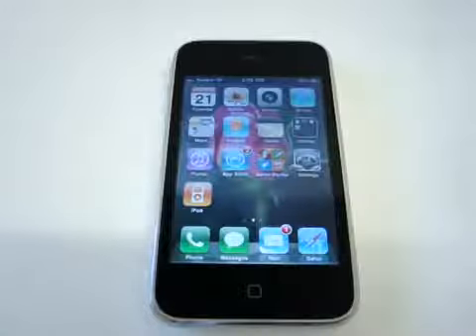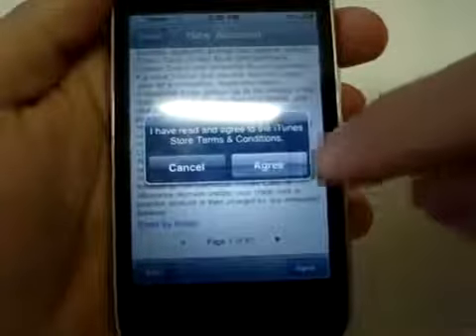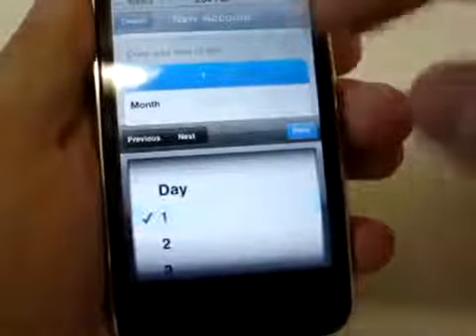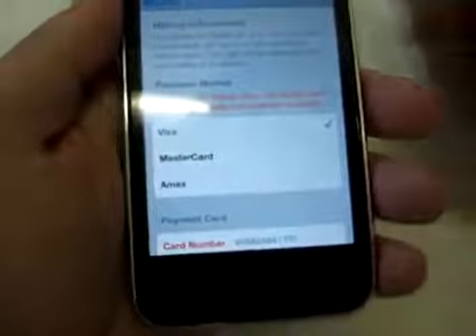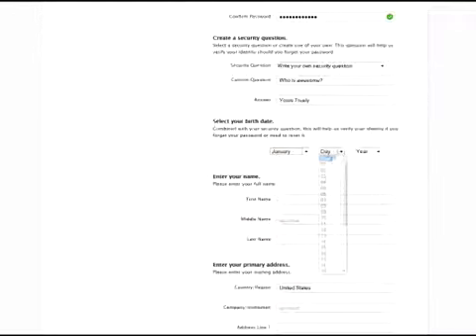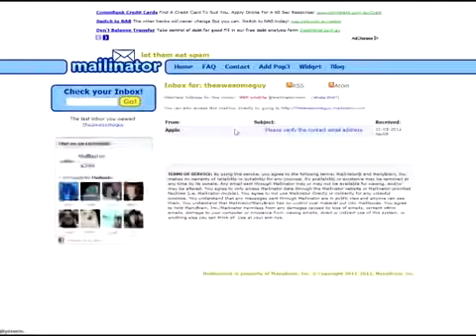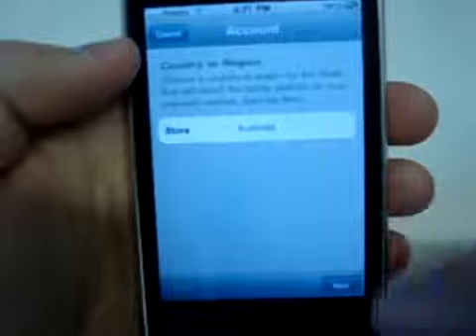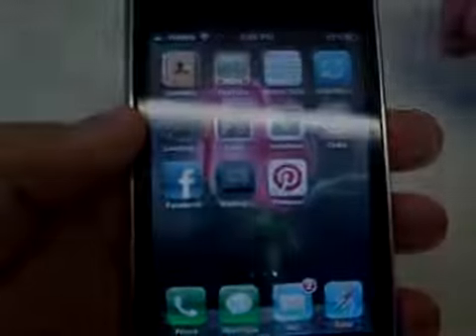Change your Apple ID or sign up for a new one on iOS or PC,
Kon Khmer